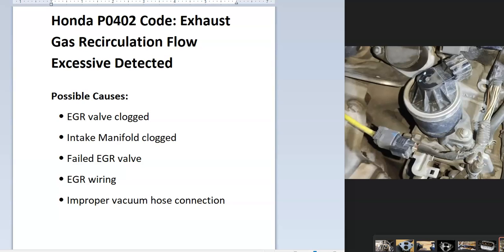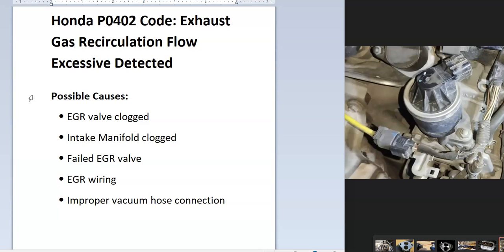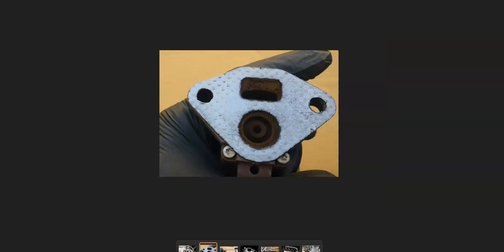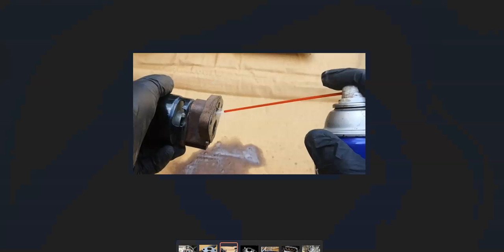How to fix a Honda P0402 Code: Exhaust Gas Recirculation Flow Excessive Detected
Causes of a Honda P0402 Code: Exhaust Gas Recirculation Flow Excessive Detected.